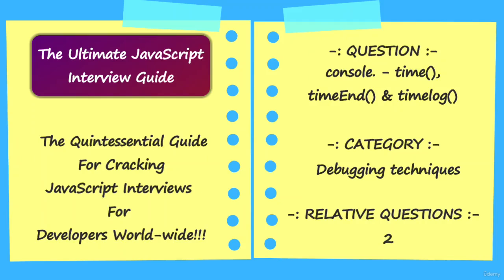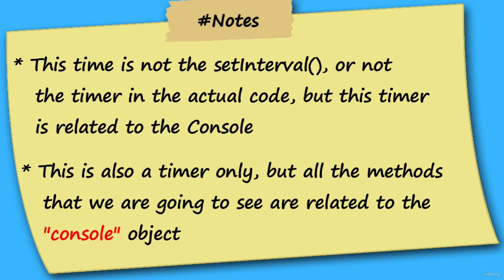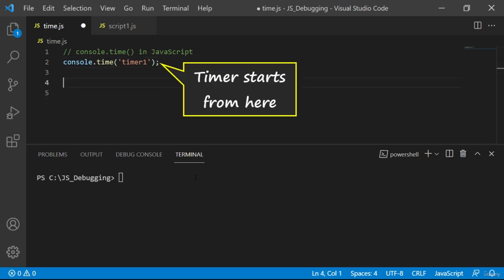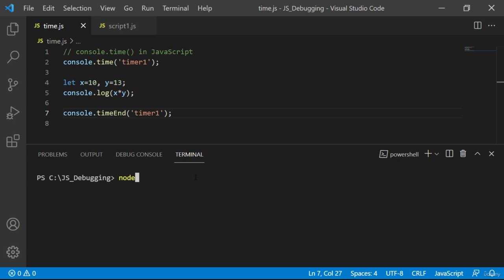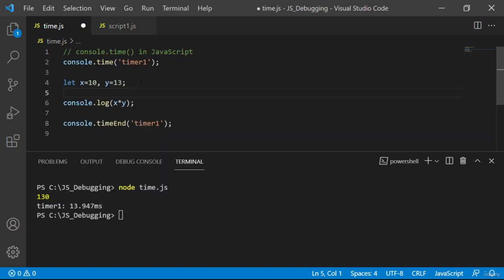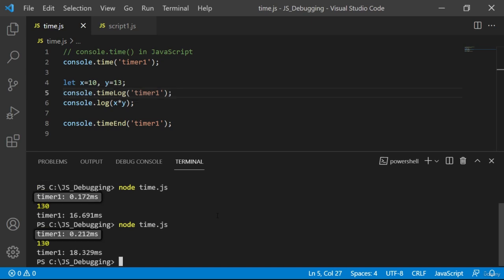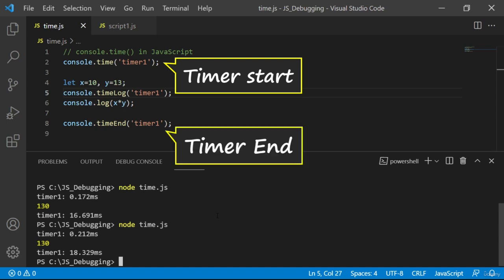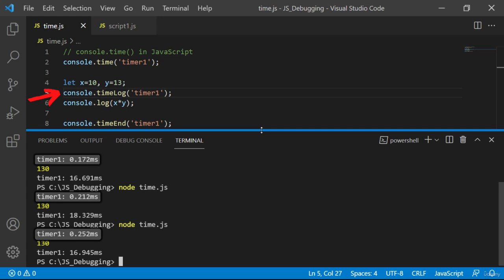Console time & related methods On JavaScript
Learn how to optimize your debugging process using console time methods in JavaScript! This tutorial explains console.time(), console.timeLog(), and console.timeEnd() to measure code execution time effectively. Master these powerful tools to analyze performance and write efficient JavaScript code. Perfect for developers looking to enhance their debugging and optimization skills.